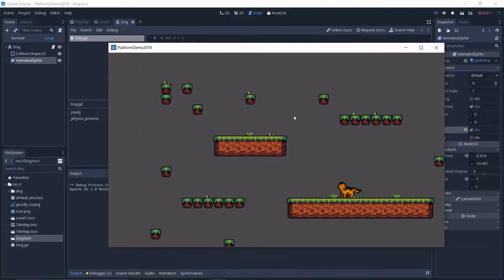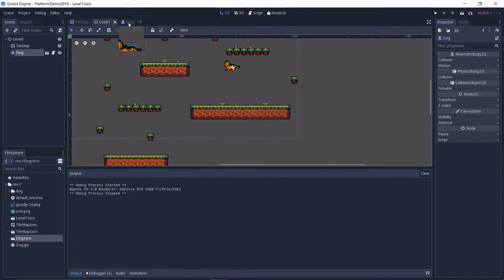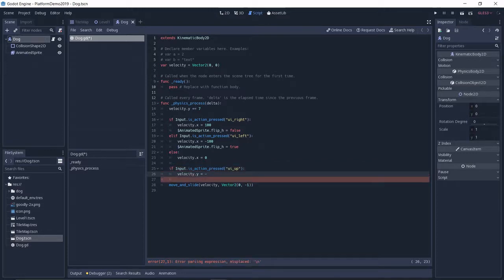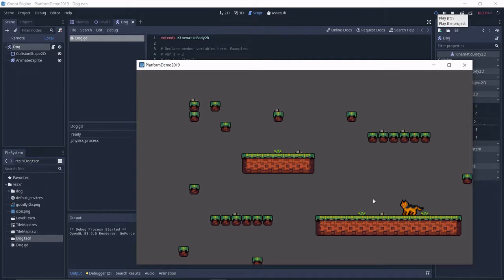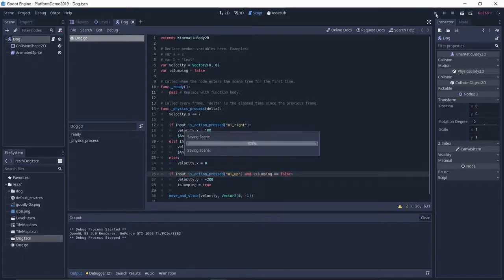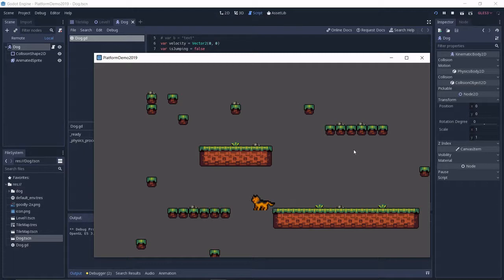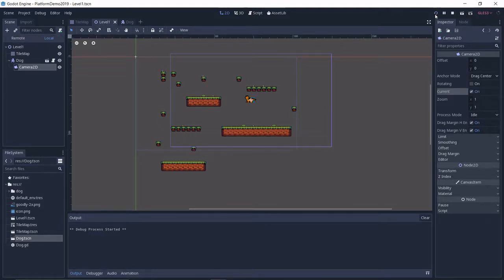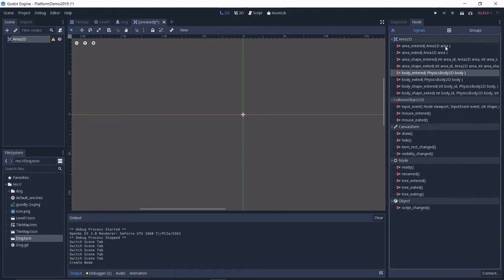Godot - Platformer: Gravity and Jumping